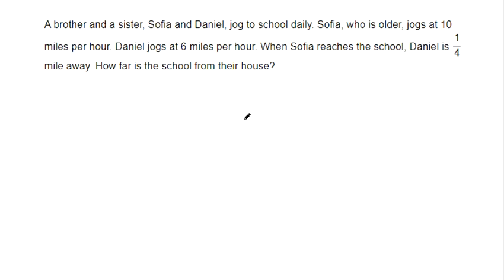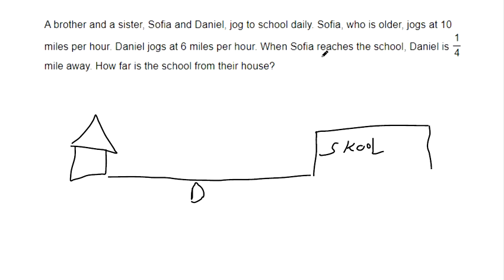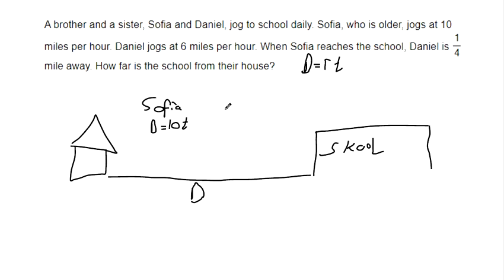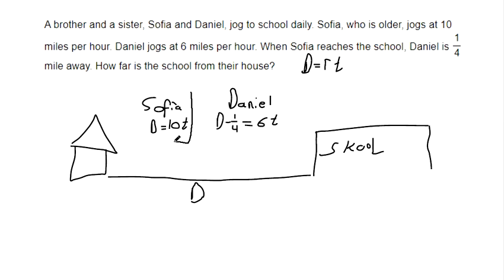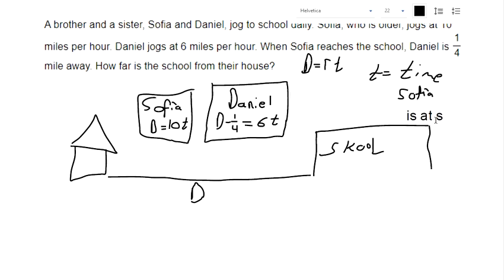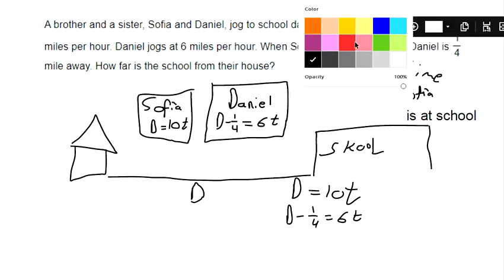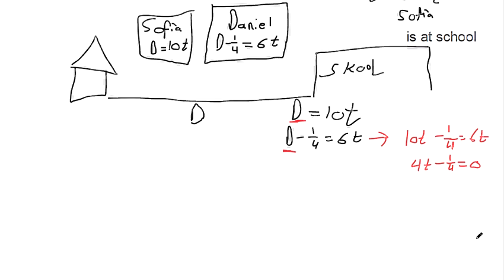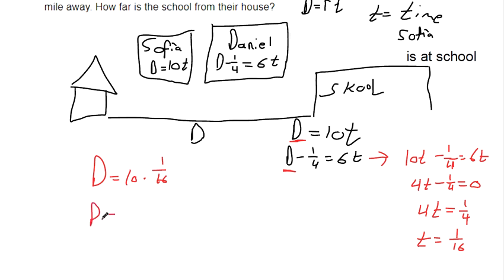Week Seven Quiz Q11